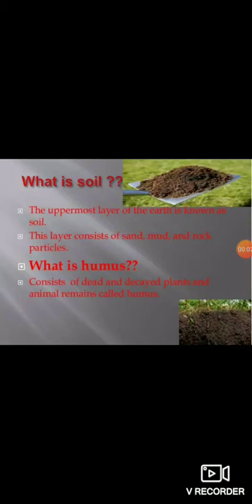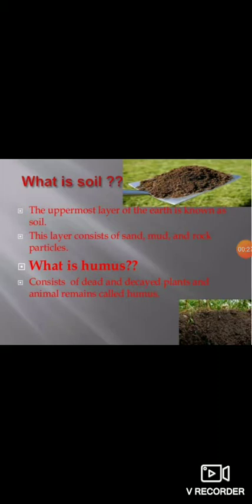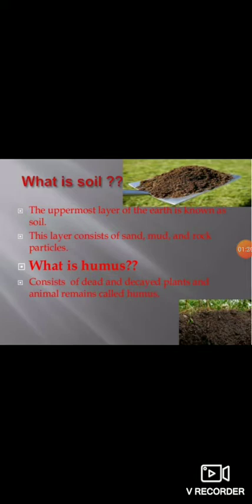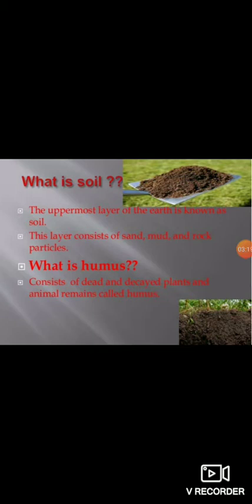Chapter 9 Soil